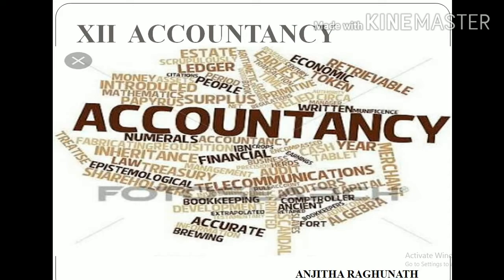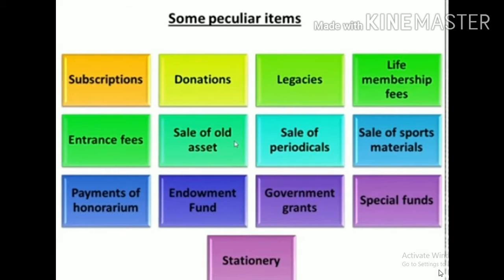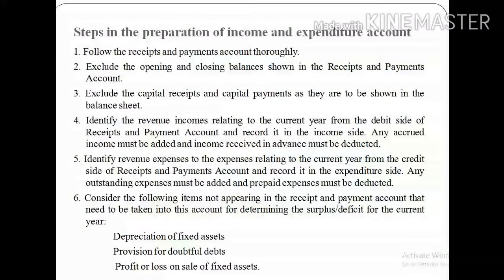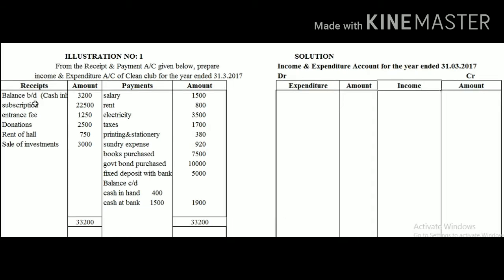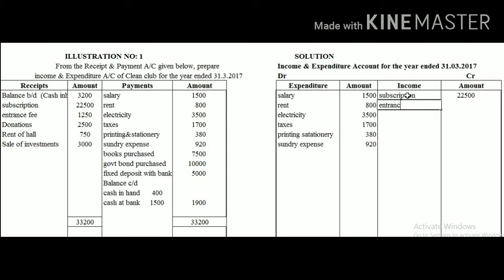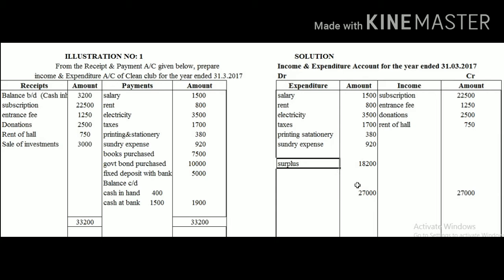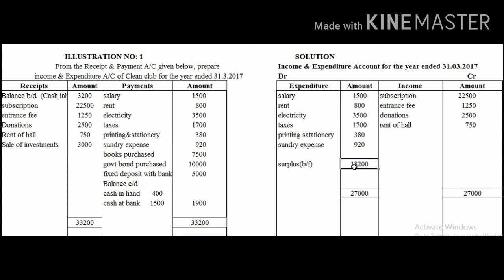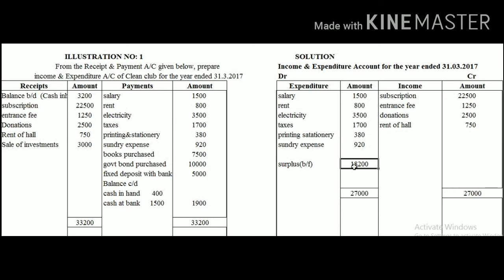PlusTwo Accountancy : Part 6 # Preparation of Income & Expenditure Account